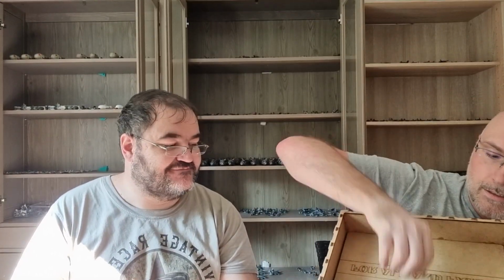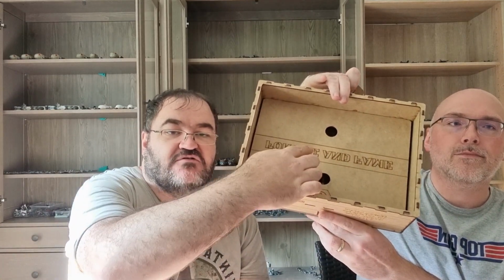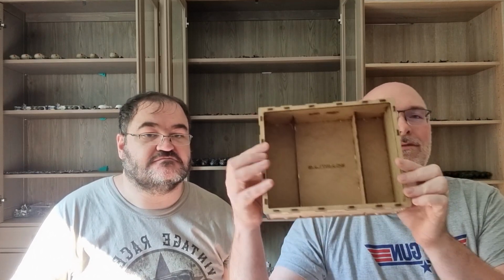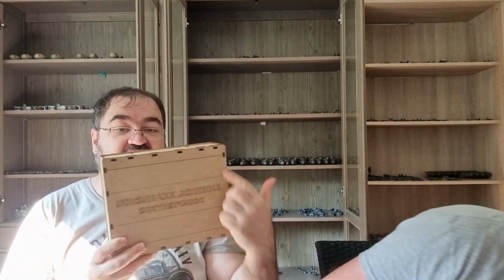Kickstarter update no.22 english